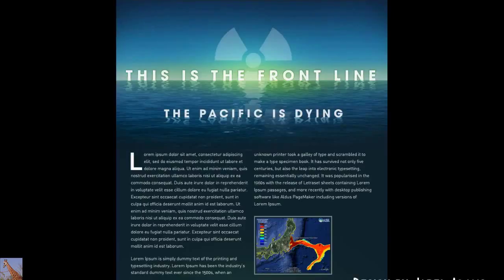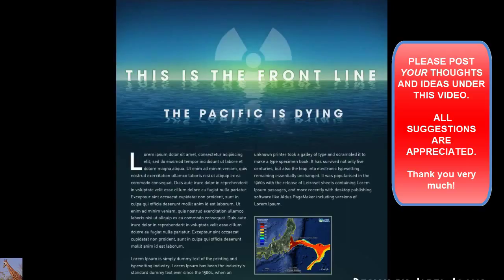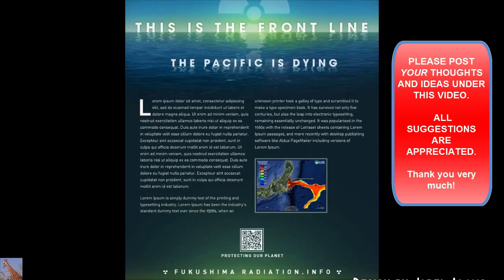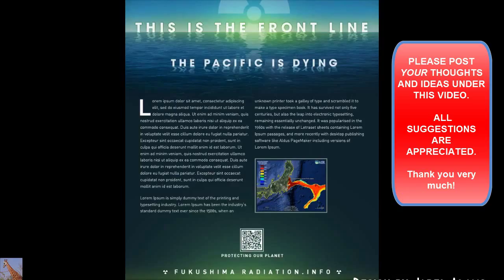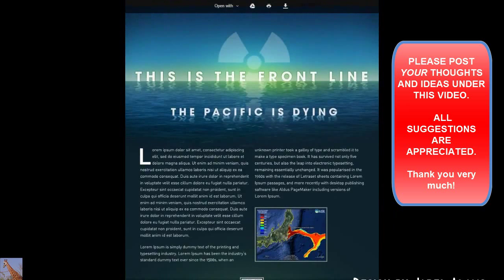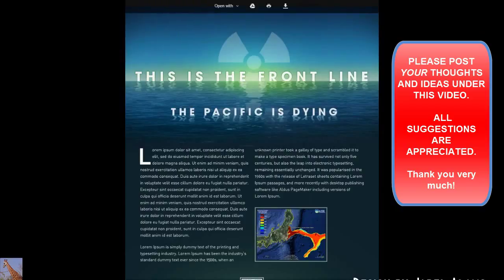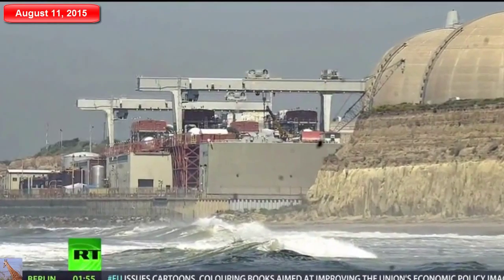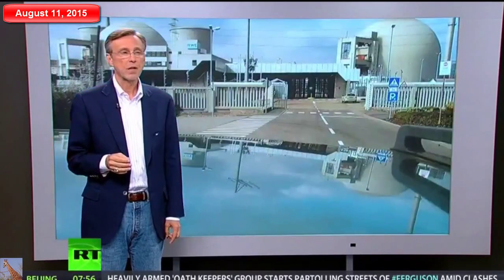Fukushima: Requesting a Little Help From You (BPEarthWatch)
Please check out the web site below and add your individual comments and/or suggestions.  It's a huge endeavor.  All comments and suggestions are appreciated.
Message to West Coast "We are Coming" Feel free to reupload this video to your channel.  It's creative commons.  For those of you new to youtube, just scroll down under the video and press the "remix this button" and you can have it posted to your channel as well.  Use as many tag words as you can to allow people to locate your video via search terms.

Heres' BPEArthWatch's FukushimaRadiation.Org channel to follow the progress and make suggestions and/or donate

Here's BPEarthWatch's google plus page so you can follow the progress he is making
Officials: “Trillions of becquerels of radioactive material still flowing into sea” at Fukushima — Map shows nuclear waste coming up from bottom of ocean far offshore — Japan TV Journalist: “Contaminated seawater will circulate around globe… disaster like a huge cloth expanding everyday” (VIDEO)

US Gov’t Expert: Fukushima is always on people’s minds… a lot of concern and worry about radiation’s role in unusual marine deaths — Reports of shrunken or enlarged organs, black kidneys, sores on liver, slime in mouth, discolored skin — Mortality in intertidal zone like “we haven’t seen before” (VIDEO)

Toxic bloom “basically eating the West Coast alive” — “Unusual deaths up and down the Pacific coast” — “All populations of marine mammals are way down” in areas — Experts: “Largest ever recorded… This is really unprecedented territory… Never seen an event like this” (VIDEO)

Die-off of birds all over Alaska beaches, floating in Pacific — “They seem to be starving” — Record-breaking spike in rescues, “such a dramatic increase” — Deformed and abnormal animals reported (PHOTOS & AUDIO)

US Gov’t: “We don’t know what’s going on” in Pacific — Many ill baby seals being abandoned; Dozens of walruses found dead; Dying whales, birds, fish — “Unprecedented things happening” — Experts: “It’s been a very unusual marine mammal year… I’m really worried, very concerned” (AUDIO)

Vice: ‘Suspicious’ death at Fukushima plant — Officials: Damaged nuclear fuel containers found in Unit 3 pool after removal of massive piece of debris — “High radioactivity prevented workers from carrying out the removal smoothly” — Concern about “new fuel failure” (PHOTOS & VIDEO)

TV: “Can’t believe it’s happened again” on San Francisco coast — Mysterious whale deaths baffling scientists — Officials: An “inexplicable” trend — Dolphins wash up dead on beach nearby, “heartbreaking to hear the dying baby calling out” (VIDEO)

USA Today: Millions of fish dead in Pacific Northwest — Ocean conditions have ‘gone to hell’ — Salmon covered in fungus, red lesions all over, big gaping sores — Extinction concerns, “it could be the end” — Experts: It’s crazy… Unprecedented… Catastrophic… Worst they’ve ever seen (VIDEO & PHOTOS